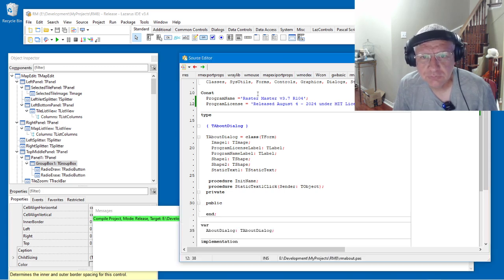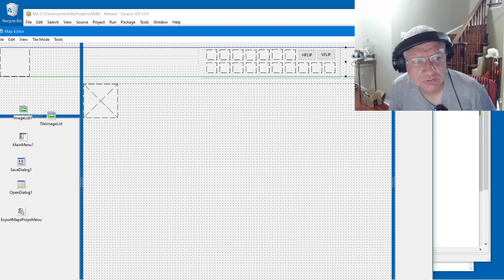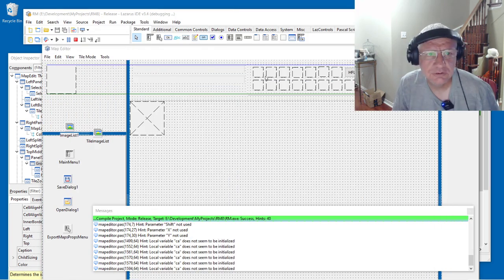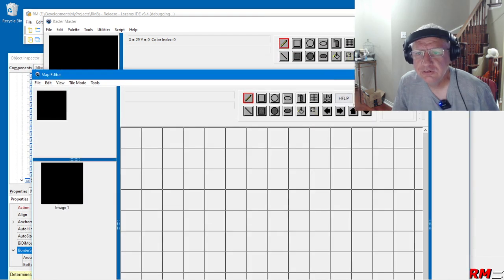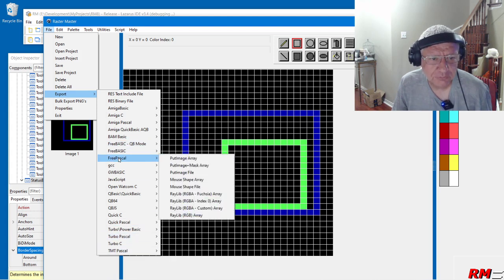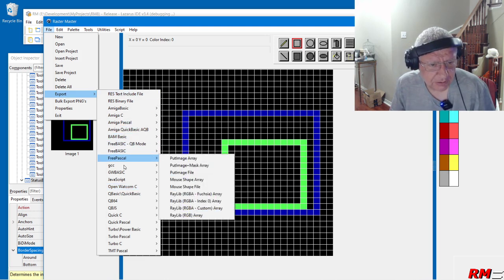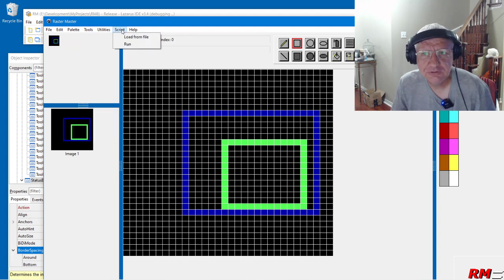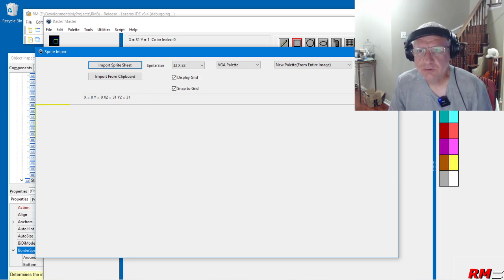Raster Master 3 7 Compiled with Lazarus 3 4 I'm back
Just testing my new mic and little update to Raster Master